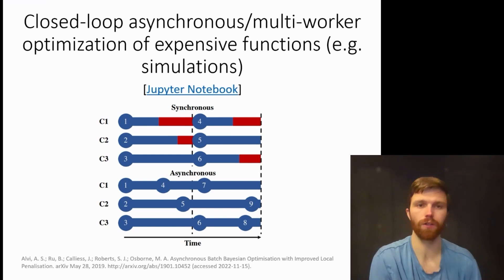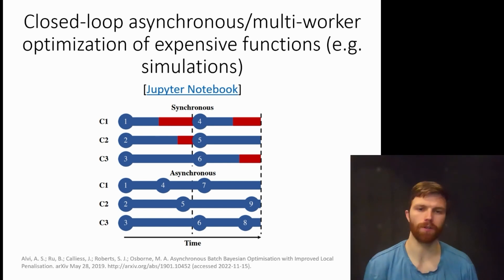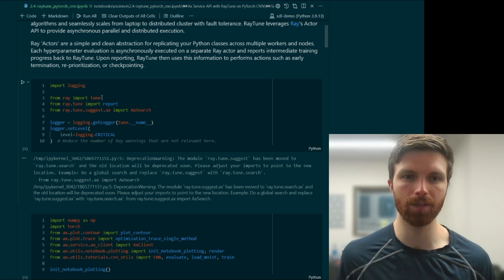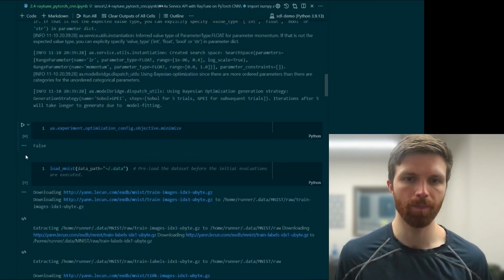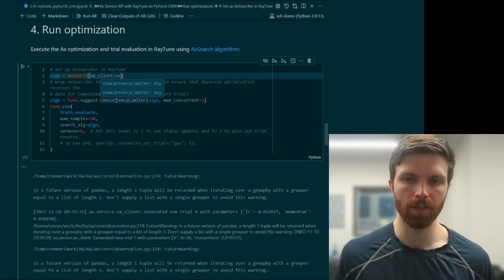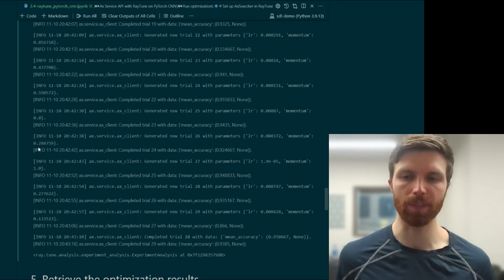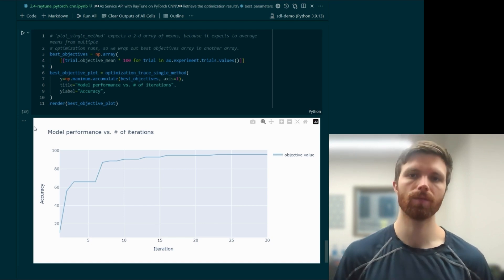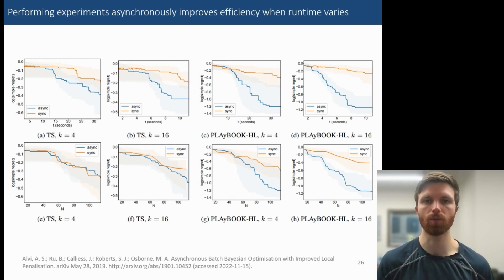Asynchronous multi-worker optimization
This video is #6 in the Adaptive Experimentation series presented at the 18th IEEE Conference on eScience in Salt Lake City, UT (October 10-14, 2022).
In this video, Sterling Baird @sterling-baird presents how to leverage asynchronous closed-loop optimization of multi-workers so that you minimize downtime on machines and also maximize learning from all available data points at every instance of data assignment. He covers Ray Tune, the AxClient class, setting up experiments and functions, and the steps involved in running the optimization loop.  In the next video of the series, we will cover multiobjective optimization.

0:00 why we need asynchronous multi-worker optimization
1:05 Ray Tune Actor API, AxClient, functions, data
3:27 running the optimization
4:48 Extracting and plotting results and optimization trace
5:30 example of efficiency for synchronous vs asynchronous optimization